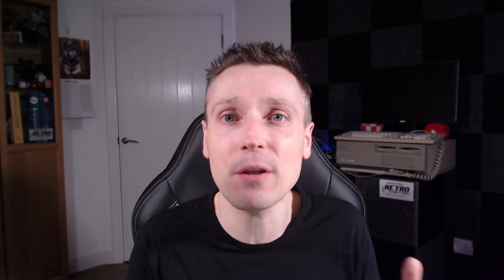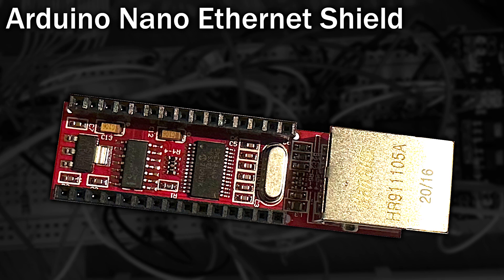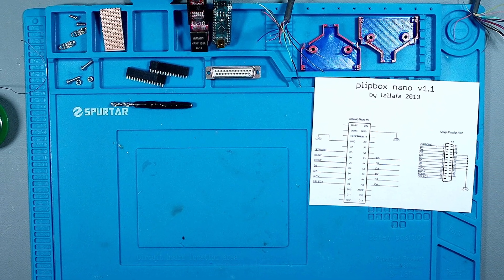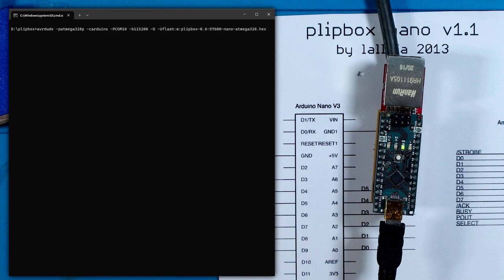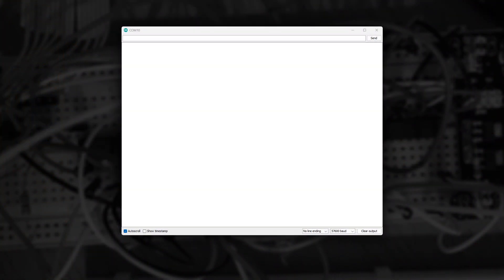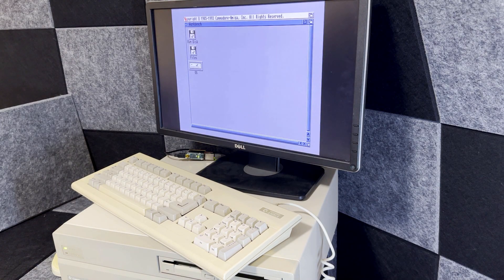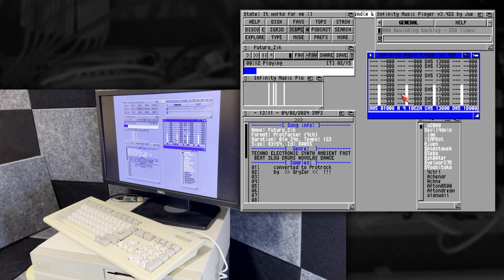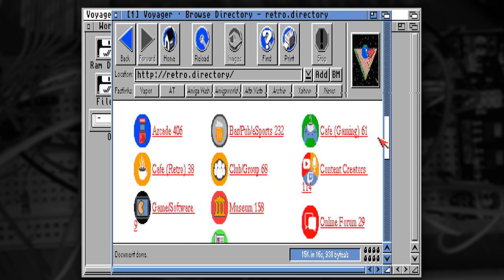Internet Enabled Amiga - Lets Build a PlipBox!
In this video I'll show you how I built my own PlipBox adapter for my Amiga 2000 to experiment with it on the Internet.
Aside from pre-built versions of this product there are several other ways to get your Amiga online, but this is one of the cheapest
Randomly as i make this video the TCP stack Roadshow gets an update thats suppose to make installation even easier!

Aparently the developer i working on an update to thr Plipbox software.

Also you can connect the reset pin on the Arduino to pin 16 to fix the reset issue

🔵 Hardware
• Arduino Nano (Official)
• Nano Ethernet Shield
• 25 Way D Sub Connector Male Plug with Black Hood
• DB25-G2 Male Port Breakout Board

📖 Chapters
(00:00) Introduction
(00:17) Before PlipBox
(01:37) What Is Plipbox?
(01:59) Ethernet Shields
(02:23) Wiring Diagram
(02:51) Building It!
(04:41) Programming The Arduino
(05:59) TCP/IP Stacks, Installation & Configuration
(07:09) Basic Testing
(07:52) An Internet Browser? Why not!
(08:59) Other Tools, and Boxing it Up!
(09:35) What did we learn?